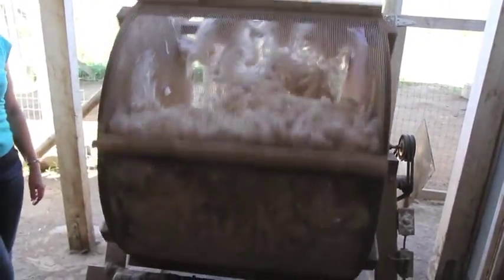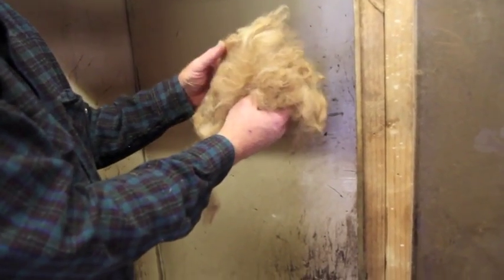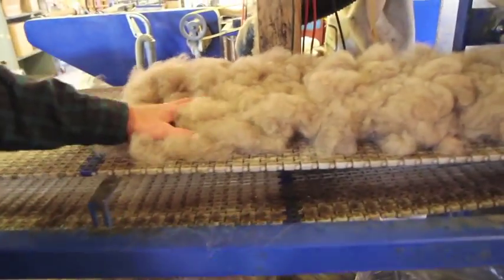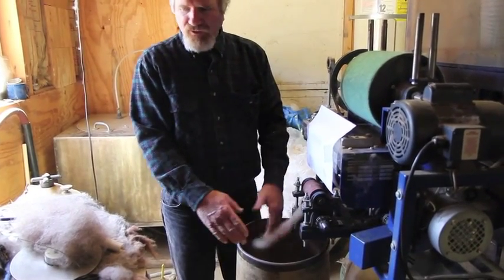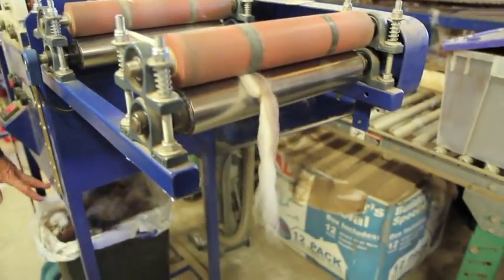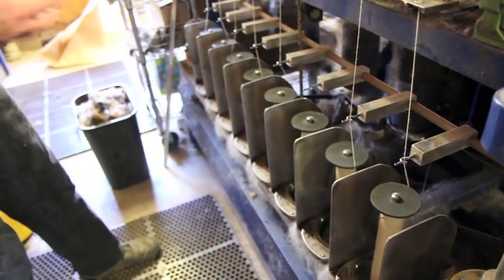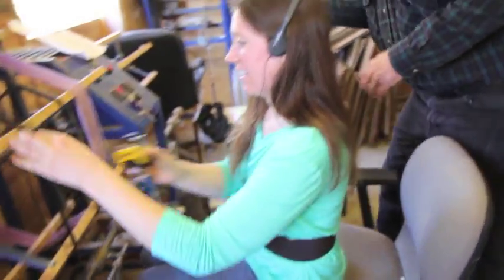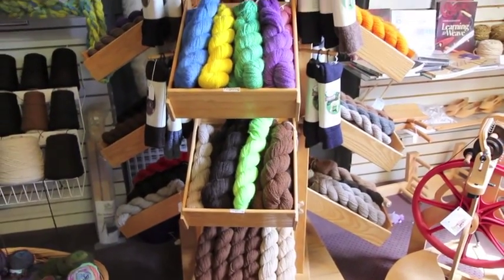Tour of A Simpler Time alpaca ranch and mill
Dave Davies leads the Reader on a tour of the A Simpler Time alpaca wool milling facility in El Cajon, CA.

From the April 25, 2013 edition of the San Diego Reader. Read the full story here: